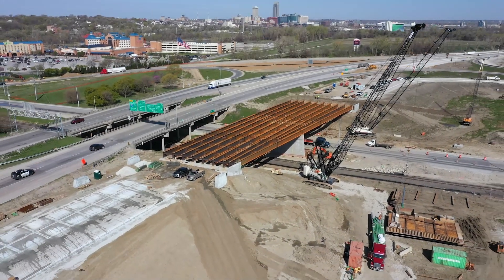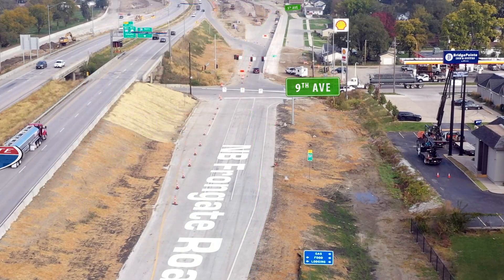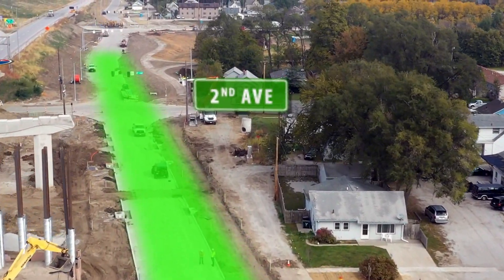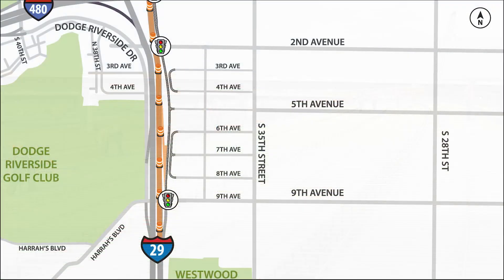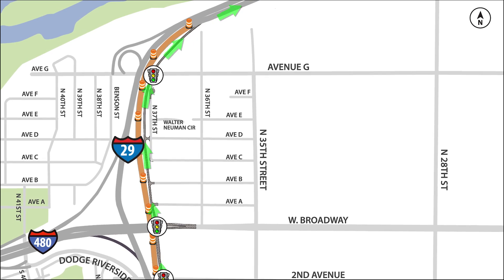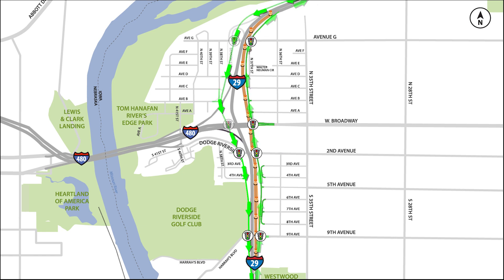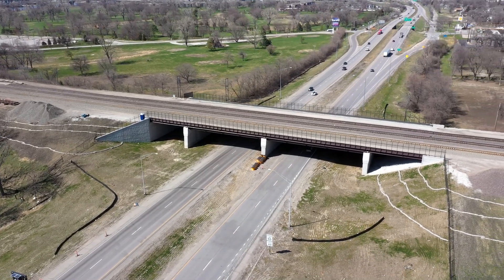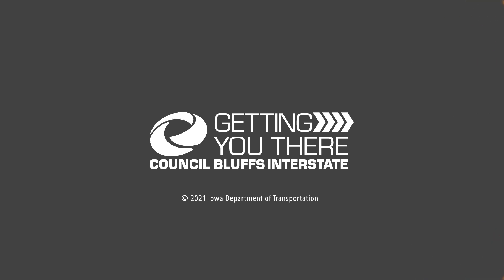NEW! Alternate I-29 Frontage Road System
This fall, Iowa DOT will be opening a new I-29 northbound frontage road system. The frontage road will provide direct access to West Broadway from I-29.